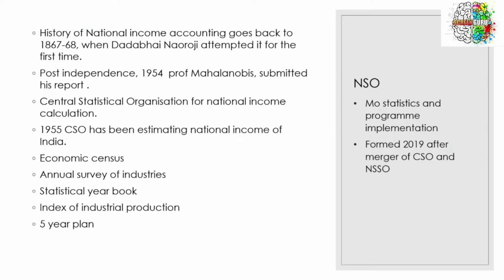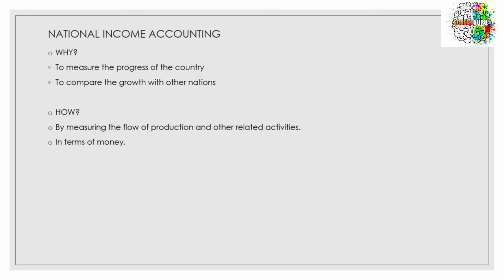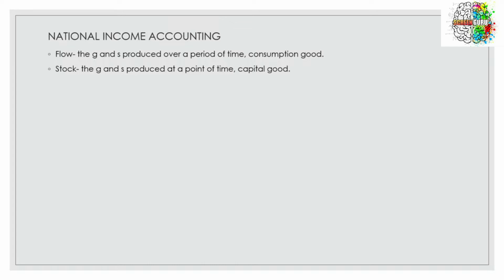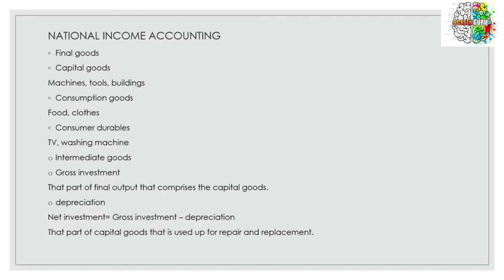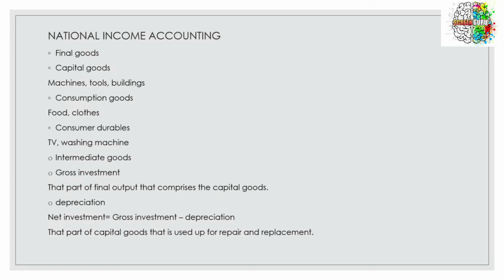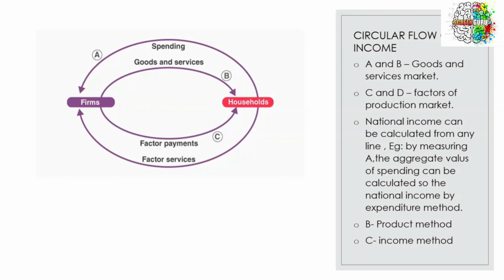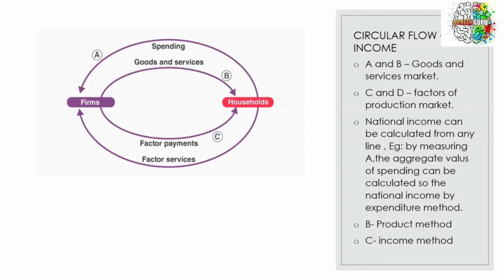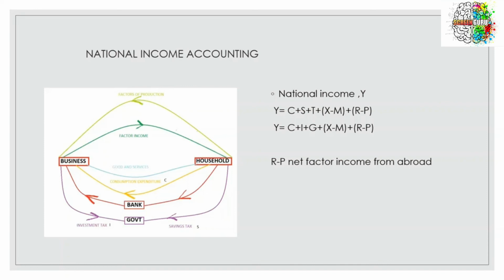National Income Accounting | NCERT Based | Most Important Concepts | Economics for Defence Exams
SCREENGURU PRESENTS GENERAL AWARENESS - Economics & Govt. Schemes By anandhusir

Faculty - Anandhu sir

Useful for -

1. AFCAT
2. INET
3. CDS
4. NDA
5. SSC
6. STATE LEVEL EXAMS
7. BANKING EXAMS
8. UPSC
9. OTHER COMPETITIVE EXAMS

Did you find the video useful ?

NDA MATHS COMPLETE HANDWRITTEN NOTES AVAILABLE

FOLDER CONTENTS -  ●    30 CHAPTERS
                                             ●    SHORTCUTS
                                             ●    SUMMARY OF POPULAR MATHS BOOKS
                                             ●    SOLVED EXAMPLES

COMPLETE PDF LINK -

AFCAT MATHS COMPLETE HANDWRITTEN NOTES - Coming soon .

THANKYOU !